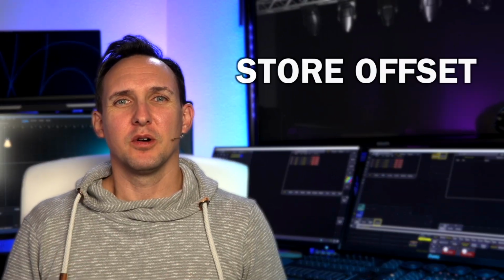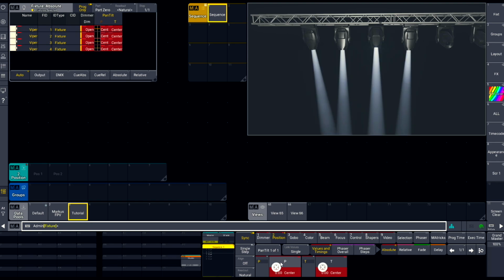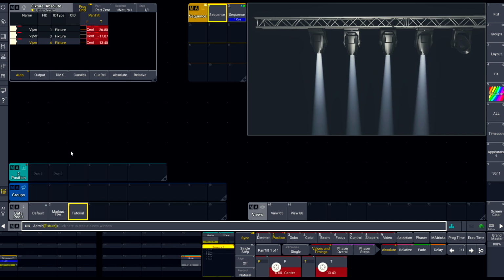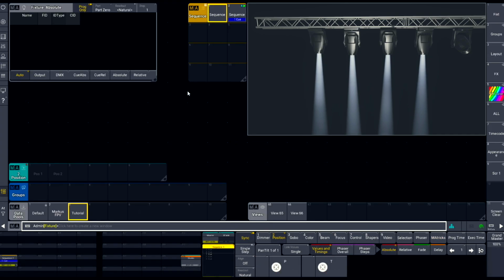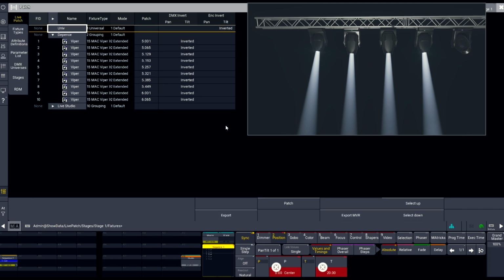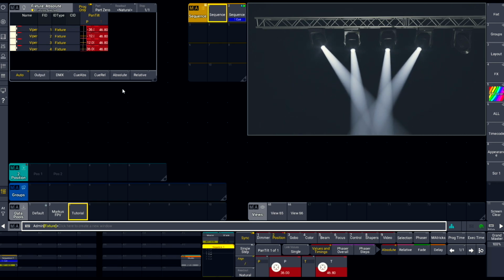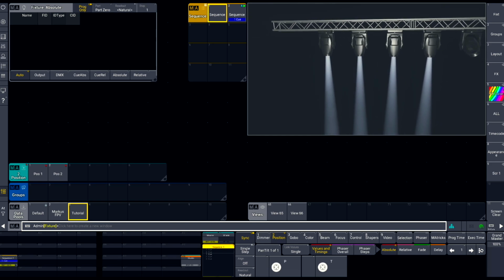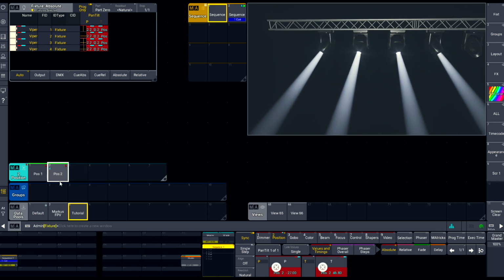Store Offset grandMA3QuickTips 022 // Lacave-Insight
🟢 How to use the Store Offset command to calculate a wrong hung fixture.